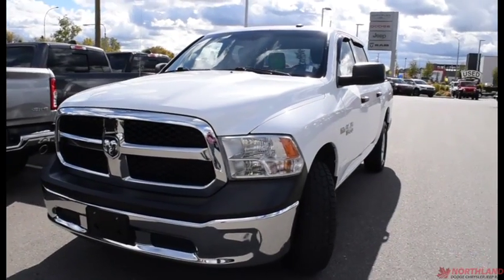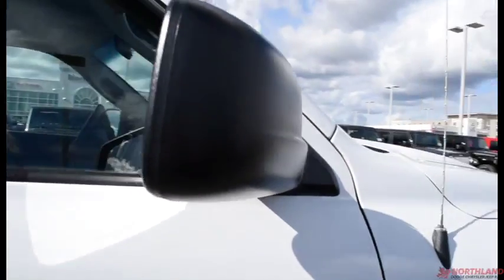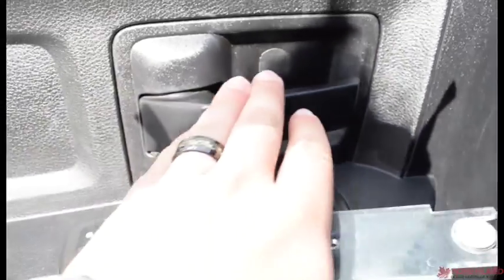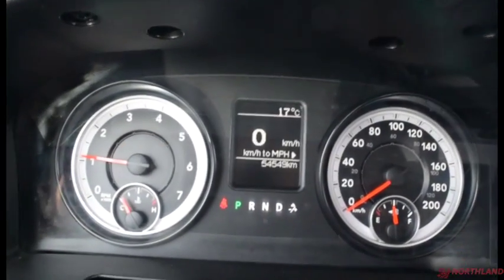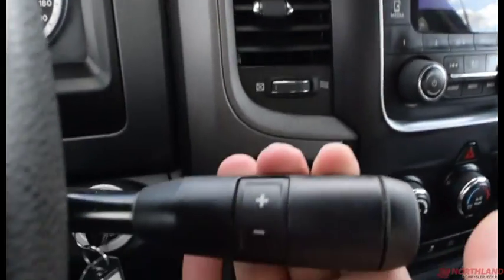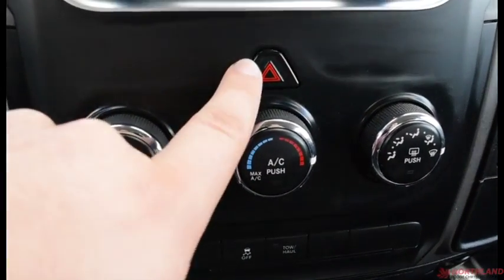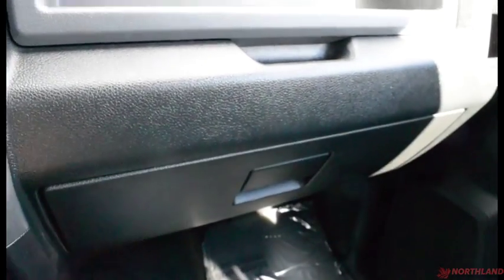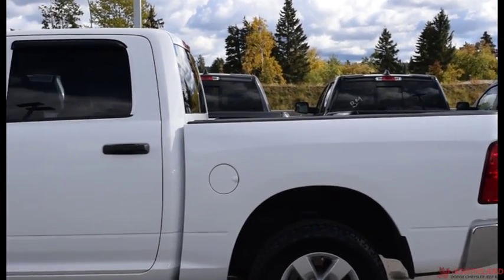Walk Around 2015 RAM 1500 ST | Northland Dodge | Auto Dealership in Prince George BC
SOLD!!!
Pre-owned/Used 2015 RAM 1500 ST. Looking for a pre-owned RAM? Well come take a test drive in this 1500 ST! It comes with the legendary 5.7L V8 HEMI and tons of features like SiriusXM Satellite Radio, Bluetooth connectivity and tons more! Northland Chrysler Dodge Jeep RAM auto dealership in Prince George, BC has the largest selection of New and Pre-Owned / Used vehicles for sale in the North.. Find your best price right here at Northland Dodge, the largest volume Dodge dealer in BC! We'll give you top dollar for your trade -- any make, any model -- and beat any other local PG auto dealerships written offer. Let our Auto Financing Experts help lower your auto / car loan payment and get into a newer vehicle with the best rate possible for your sedan, truck, suv, van or family vehicle. We're committed to providing you with the highest level of customer satisfaction in auto sales, financing, service, parts and repair. We're number one, because you're number one! For more information please call or come visit us at 2844 Recplace Dr Prince George BC, V2N 0B2 no appointment necessary. We look forward to meeting you! Thanks for viewing and we will see you soon! Twitter Facebook Instagram Northland Chrysler Dodge Jeep Ram Dealer # 30541 Stock#18C1716510

DLR#30541.